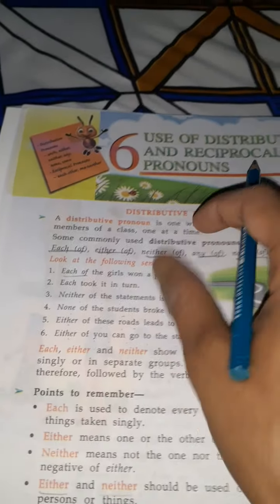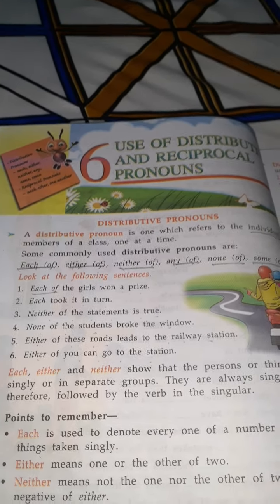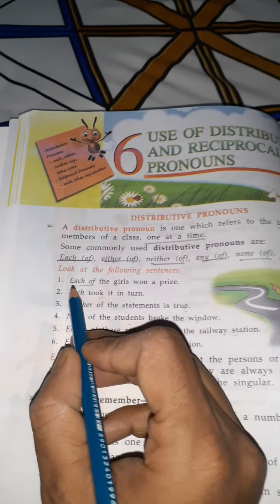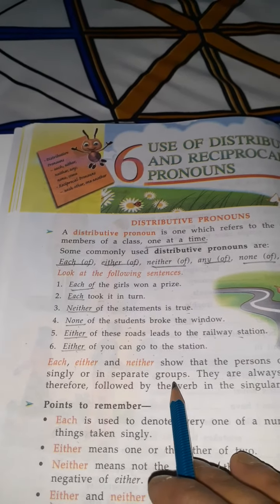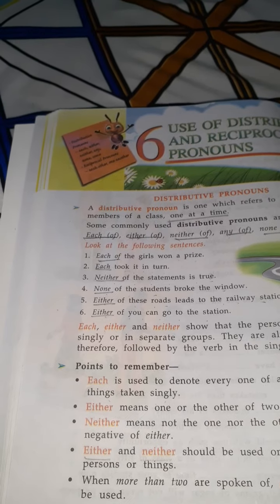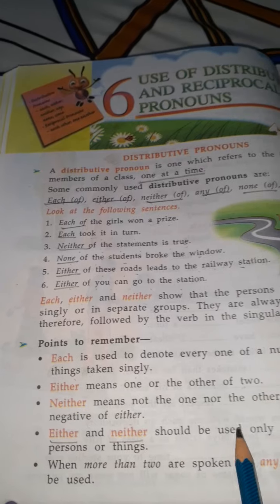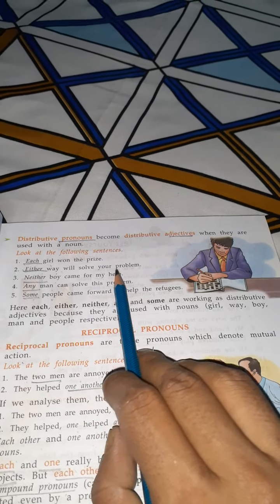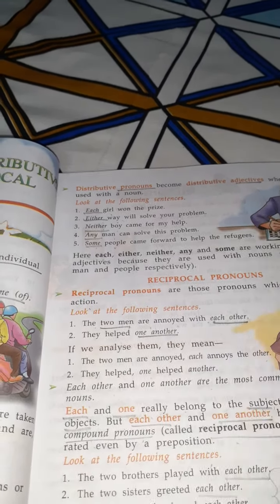CLASS VII (ENGLISH GRAMMAR)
CH 6(REVISION )